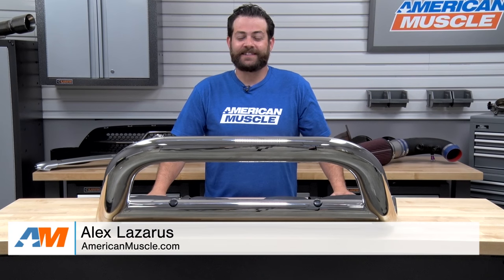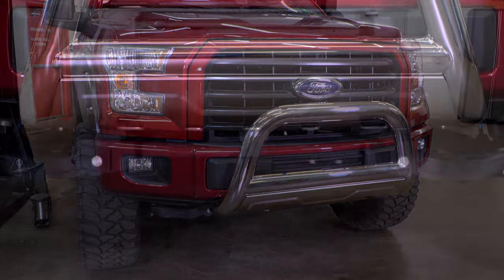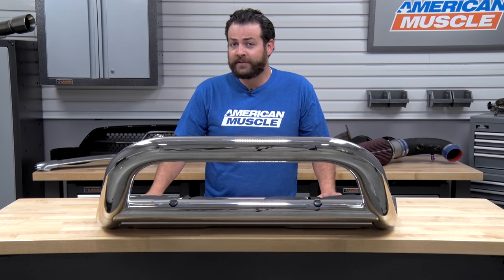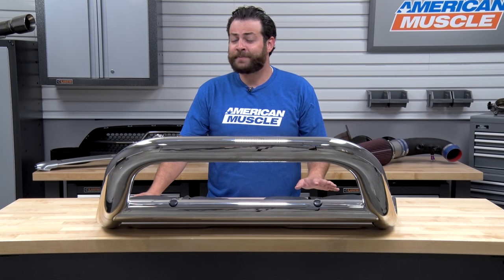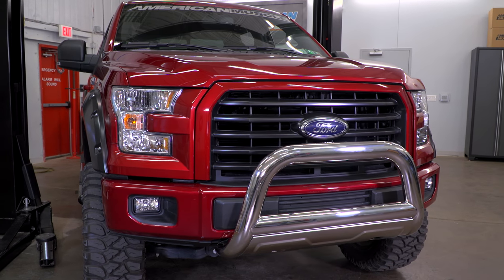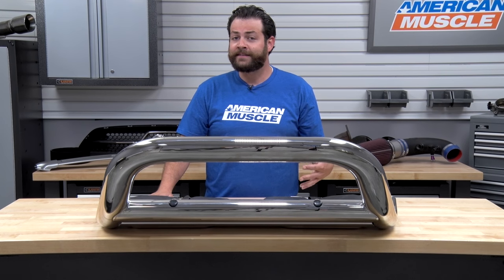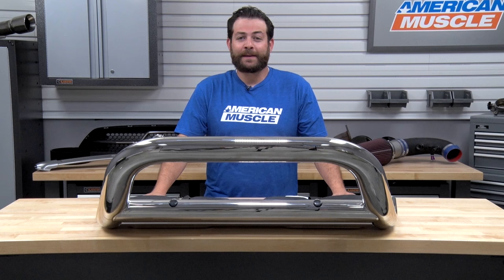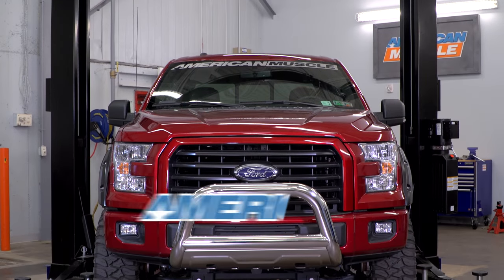2004-2017 F-150 Barricade 3.5” Bull Bar (Excluding Raptor) Review & Install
If your F-150 pulls double duty both on and off road, this Barricade Off-Road 3.5 in. Bull Bar if perfect for you because it will provide dependable front-end and under-carriage protection from all types of trail and road hazards! This bull bar is made from heavy duty 3.5 in. stainless steel tubing for superior strength and comes in either polished stainless or black. Polished Black

When it comes to toughening up your F150, few things are bolder than a bull bar. On most 2004 to 2017, F150's this bull bar will install without any permanent modifications like cutting or drilling. For trucks that are not equipped with tow hooks, some cutting of the factory lower bumper may be required. Coming in either a polished or black finish, the 3.5-inch stainless steel provides strength and durability to protect the front of your truck on and off the road. The included Light brackets provide another mounting surface for lights to be mounted to this bull bar in order to make it even more useful. For F150's that have front parking sensors or a forward facing camera will encounter interference from the bull bar. On EcoBoost models, airflow to the intercooler will be partially blocked. Installation is a breeze thanks to the bolt on design that allows the Barricade bull bar to be installed in about an hour using basic hand tools.

Polished: Item T527542
MPN# T527542
Black: Item T527543
MPN# T527543